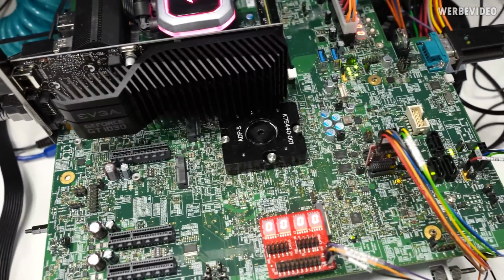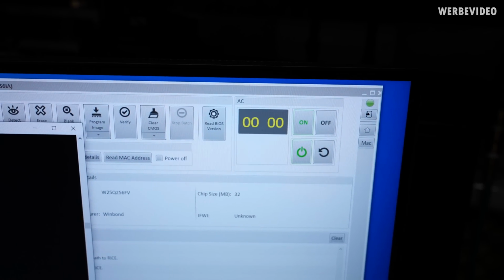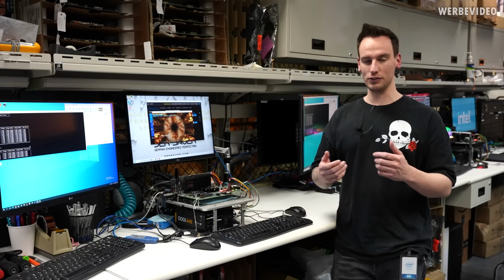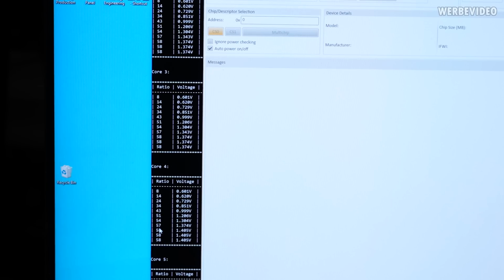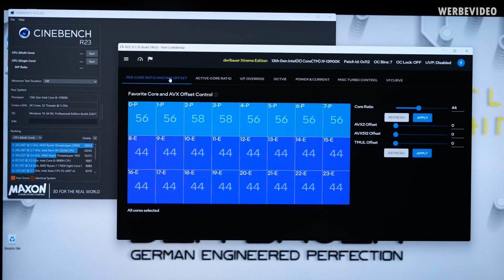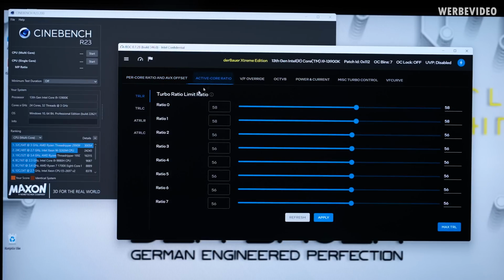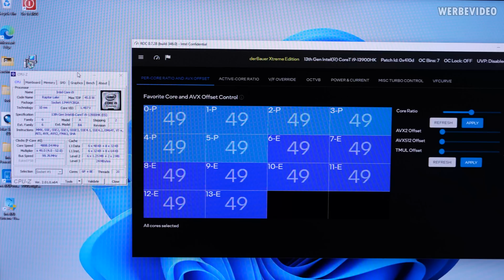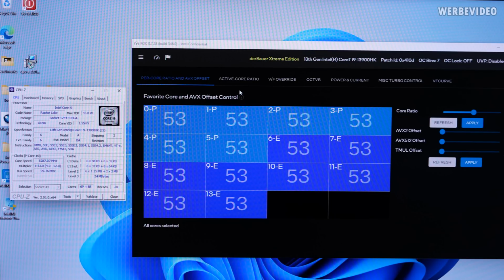Mind-Blowing Prototypes and CPU development - Inside Intels OC-Lab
Paid content in this video:
- The video and content itself is not paid but Intel paid for my flight to the US

Timestamps:
0:00 Intro
1:06 Engineering Motherboard
3:54 ITP
5:00 Many Test Features
6:54 CPU Binning per Core
7:50 Changing the Chipset
9:30 ROC Software: OC in real time
10:37 Motherboard for mobile CPUs testing
11:30 13900HK overclocking via ROC
13:13 13900HK OC is impressive
14:26 13980HX Test Motherboard
15:39 Swapping out the 13900HK
16:07 Summary / Conclusion
16:50 Outro